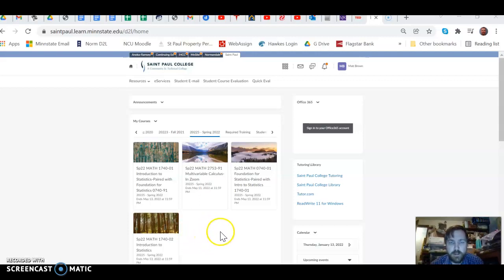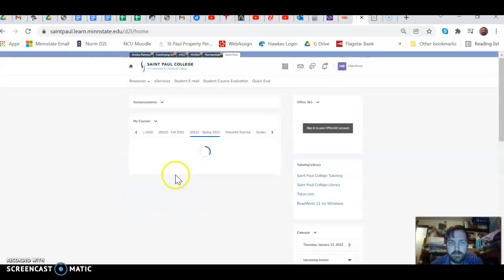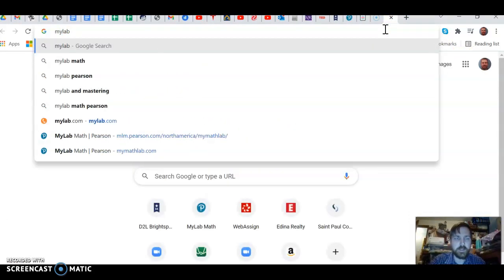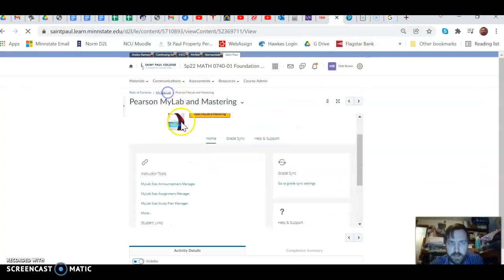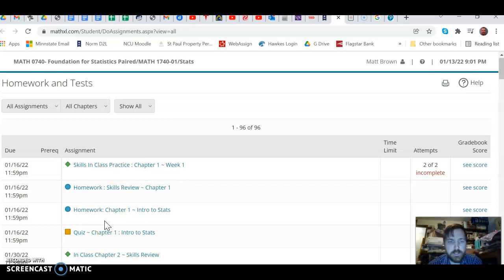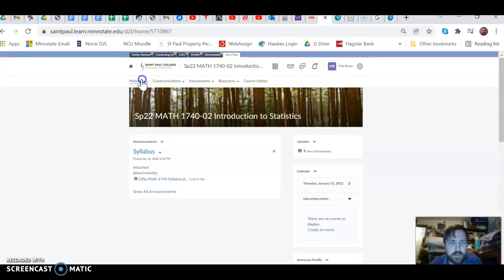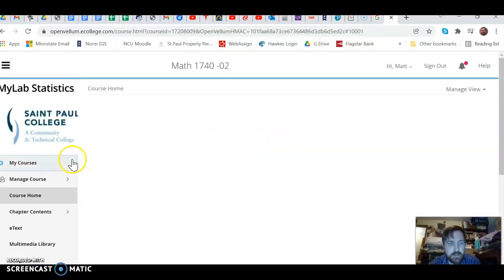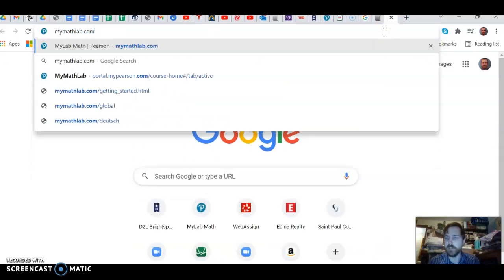Stat Intro to Course 2022